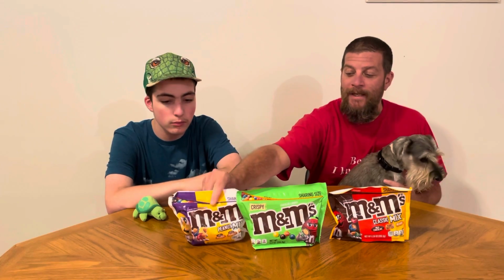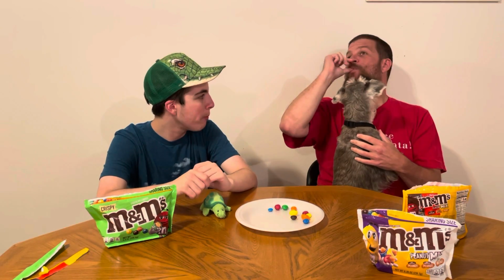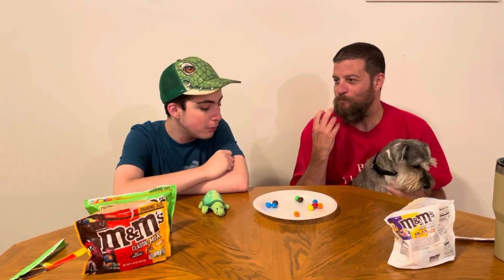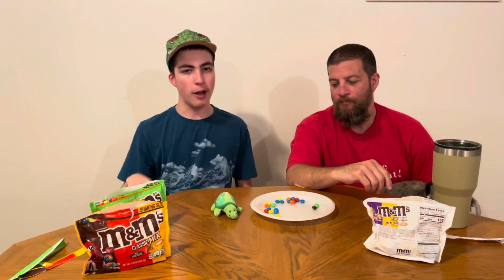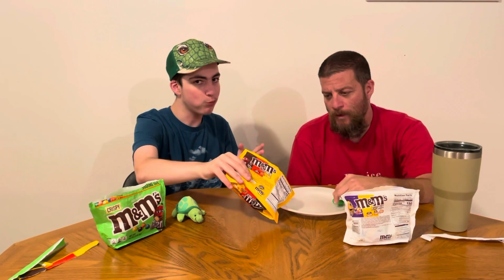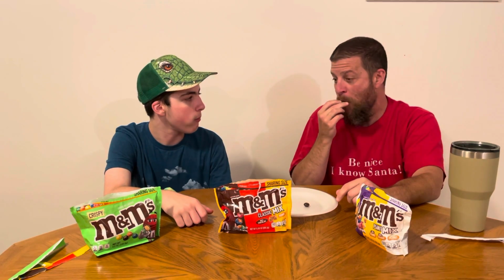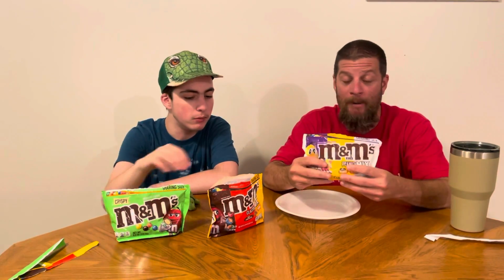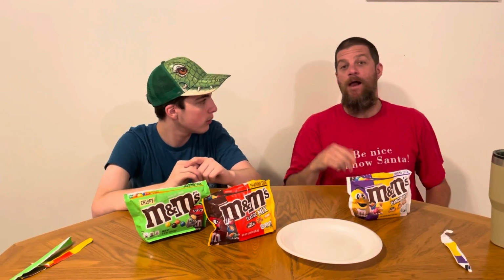M&M’s New Mixes Review (Peanut Mix and Classic Mix + Crispy Style)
Today we tried the two new mixes we could find at our store and also a flavor we haven’t seen before
If you want more M&M’s on this channel, please ask for more in the comments

We always read them!